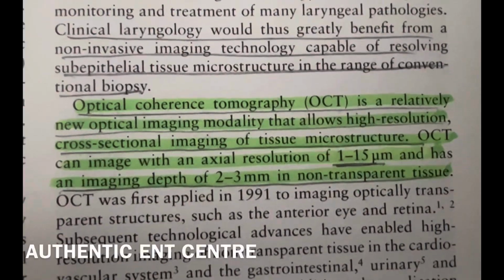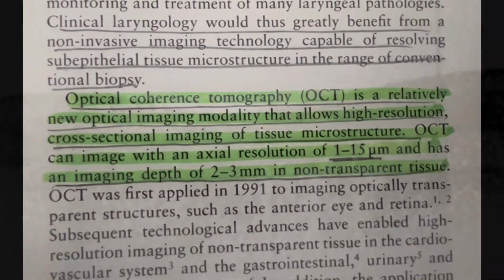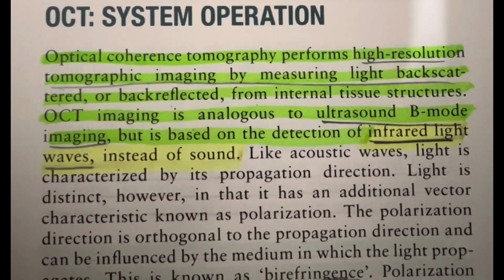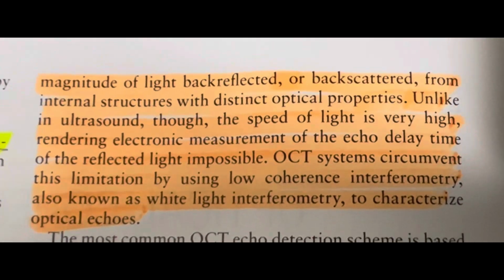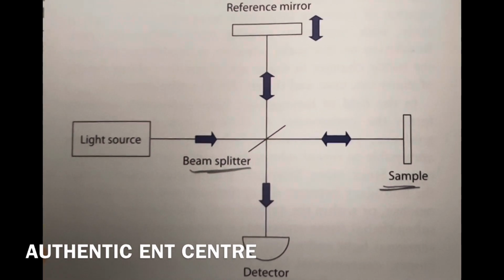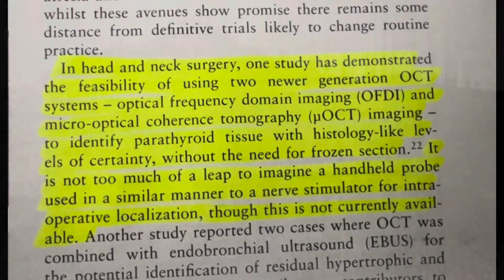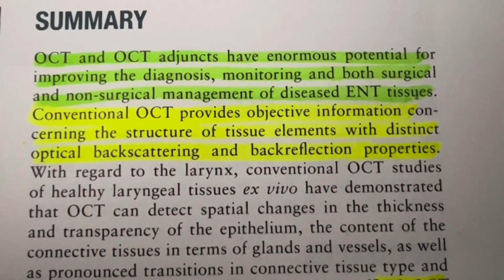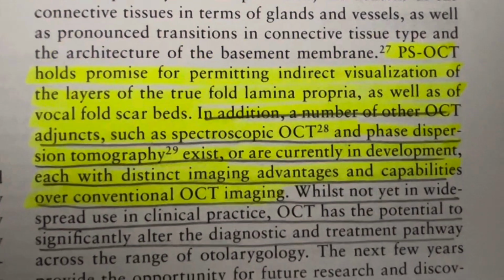OPTICAL COHERENCE TOMOGRAPHY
Based on amplitude,phase and polarisation OCT is 2 type
1-convention OCT -detect only intensity of interference pattern
2-PS OCT (polarisation-sensitive OCT )-detect scattered and birefringence light imaging of tissues

Optical Coherence Tomography (OCT) is a non-invasive imaging technique that uses light waves to capture high-resolution, cross-sectional images of tissues. It is widely used in medical fields such as ophthalmology, cardiology, dermatology, and oncology for diagnostic and monitoring purposes. This lecture will cover the principles, technology, clinical applications, and advancements of OCT.

I. Introduction to Optical Coherence Tomography (OCT):

 • Definition: OCT is an imaging modality that uses low-coherence interferometry to produce detailed images of biological tissues. It provides micrometer-resolution images that are analogous to ultrasound but use light instead of sound waves.

II. Principles of OCT:

 • Low-Coherence Interferometry: OCT measures the time delay and intensity of backscattered light from tissue structures. It uses a broadband light source and a Michelson interferometer setup.
 • Interference Pattern: When light reflected from the tissue interferes with light from a reference arm, an interference pattern is produced. This pattern is analyzed to determine the depth and structure of the tissue.

V. Clinical Applications:

 1. Ophthalmology:
 • Retina Imaging: OCT is extensively used for detailed imaging of the retina, aiding in the diagnosis and management of macular degeneration, diabetic retinopathy, glaucoma, and retinal detachment.
 • Optic Nerve Analysis: Helps in evaluating optic nerve head and retinal nerve fiber layer for glaucoma.
 • Anterior Segment Imaging: Useful for assessing the cornea, iris, and anterior chamber in conditions like keratoconus and angle-closure glaucoma.
 2. Cardiology:
 • Intravascular OCT: Provides high-resolution images of coronary arteries to evaluate atherosclerotic plaques, guide stent placement, and assess stent apposition and restenosis.
 • Comparison with IVUS: Offers better resolution than intravascular ultrasound (IVUS), although with less penetration depth.
 3. Dermatology:
 • Skin Imaging: Helps in diagnosing skin cancers (e.g., basal cell carcinoma), monitoring wound healing, and assessing inflammatory skin diseases.
 4. Oncology:
 • Tumor Margins: Used intraoperatively to delineate tumor margins and guide surgical excision.
 • Endoscopic OCT: Allows imaging of internal organs, such as the gastrointestinal tract, for detecting early neoplastic changes.
 5. Other Applications:
 • Otolaryngology: Imaging of the vocal cords and middle ear.
 • Dentistry: Assessment of dental structures and caries.

VI. Advantages of OCT:

 • Non-Invasive and Real-Time: Allows for immediate imaging without the need for contrast agents or radiation.
 • High Resolution: Provides micrometer-scale resolution, making it superior to other imaging modalities for certain applications.
 • Depth Penetration: Capable of imaging deeper structures in semi-transparent tissues.

VII. Limitations of OCT:

 • Limited Penetration in Dense Tissues: Struggles with imaging through highly scattering or absorbing tissues like bone or dense fibrous tissue.
 • Cost and Availability: High equipment cost and limited availability in some clinical settings.
 • Interpretation: Requires expertise for accurate interpretation of images, especially in complex pathologies.

VIII. Recent Advances in OCT:

 1. OCT Angiography (OCTA):
 • Functional Imaging: Allows visualization of blood flow without the use of dye, helping in the assessment of retinal and choroidal vasculature.
 • Applications: Used in detecting retinal vascular diseases like diabetic retinopathy and age-related macular degeneration.
 2. Adaptive Optics OCT:
 • Enhanced Resolution: Combines adaptive optics with OCT to correct for optical aberrations and provide cellular-level imaging of the retina.
 3. Swept-Source OCT (SS-OCT):
 • Longer Wavelengths: Improves imaging of deeper structures with faster scanning speeds.
 4. Polarization-Sensitive OCT (PS-OCT):
 • Tissue Characterization: Provides additional contrast by measuring tissue birefringence, useful in assessing fibrous tissues and nerve fibers.
 5. OCT Elastography:
 • Mechanical Properties: Assesses tissue stiffness and elasticity, which can be useful in evaluating tumors or fibrotic tissues.

IX. Future Directions:

 • Integration with Artificial Intelligence (AI): AI algorithms are being developed to aid in the automated analysis of OCT images, improving diagnostic accuracy and workflow efficiency.
 • Miniaturization and Portability: Development of smaller, portable OCT devices for use in a wider range of clinical settings, including point-of-care and remote applications.
 • Extended Applications: Expanding OCT’s use beyond traditional fields into areas like neurology for imaging brain tissues through the skull.